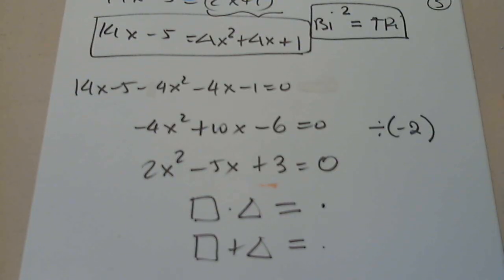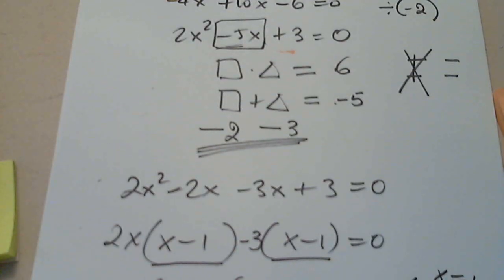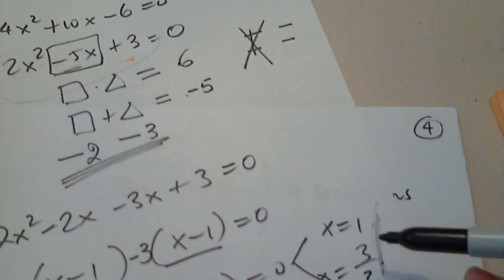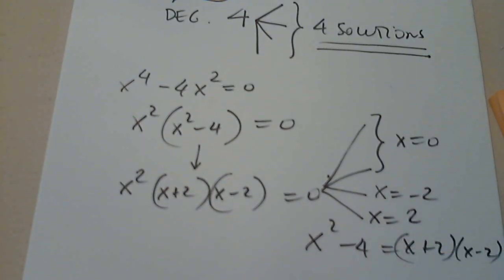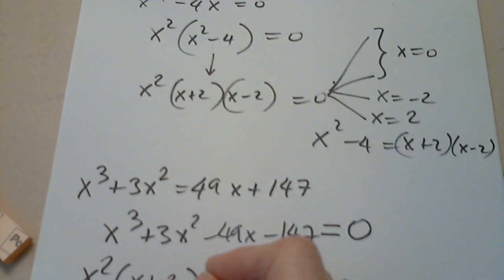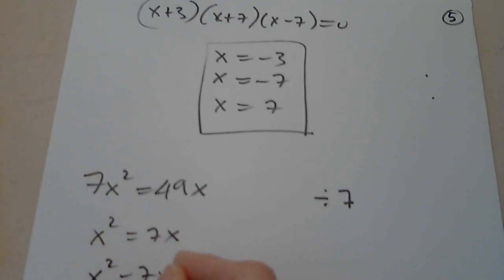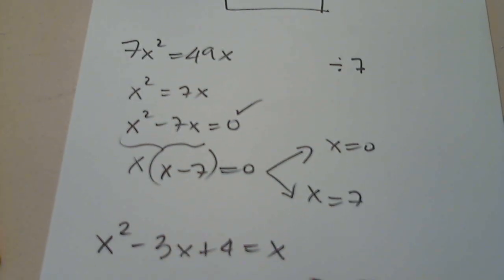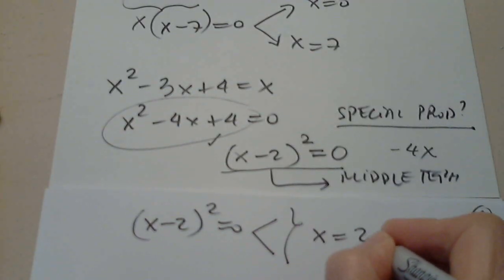MAT 044 011 TEST 3 REVIEW APRIL 9 PART 2